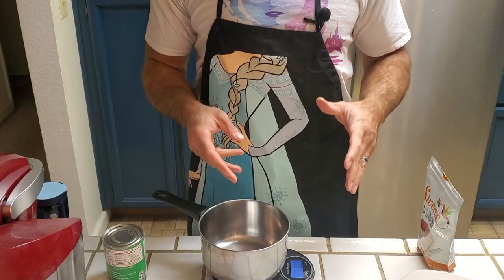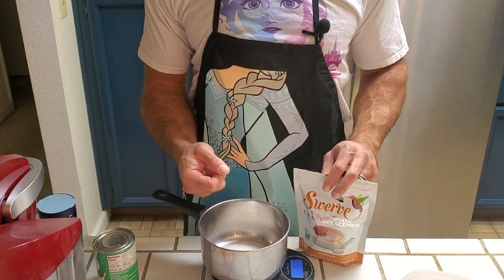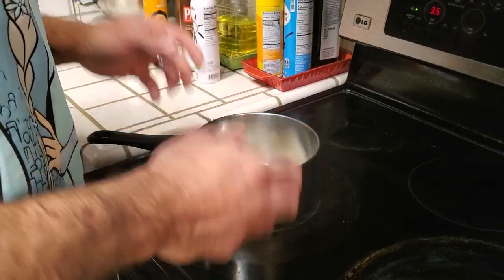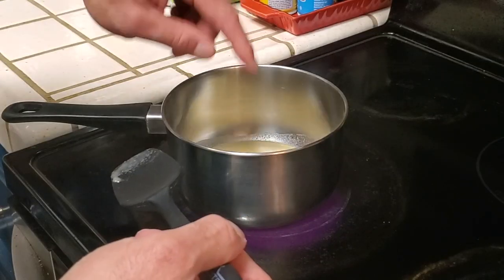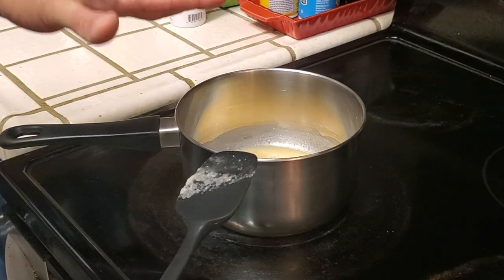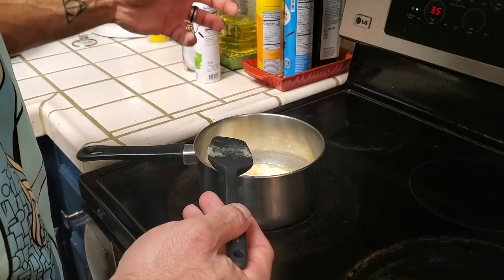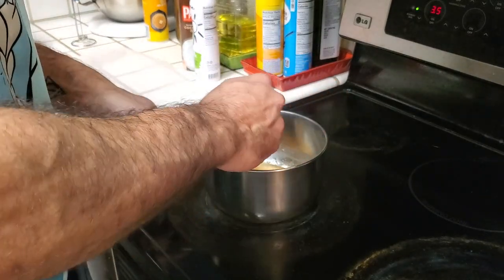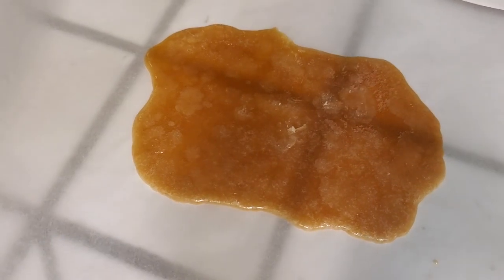Low Calorie Keto and Diabetic Friendly Toffee Recipe!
In this video, we have a very different recipe: low calorie toffee. Not everything we eat is a protein-infused concoction, but even many of those foods are full of high calorie ingredients. If we can lower the calories and sugar from some of those, we can, quite frankly, eat more! I’m going to be making more recipes like this where I improve the calories and macros of common ingredients we use in our anabolic kitchens, so make sure you subscribe to see what’s up next!

75 g erythritol
30 g fat free evaporated milk
Salt

Total:
25 kcal
2g protein
4g (net) carbs
0g fat

We’ll be making new anabolic recipes, as well as reviewing recipes from other creators, in addition to providing training tips. My goal is to help guide viewers to lead healthier, stronger lives. I am always open to more suggestions.